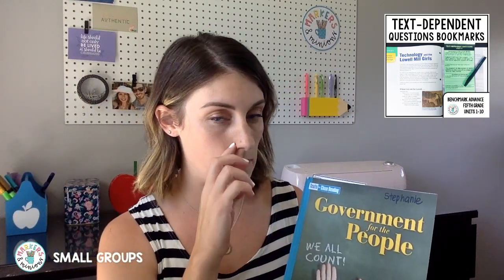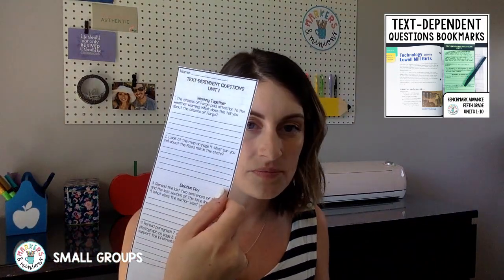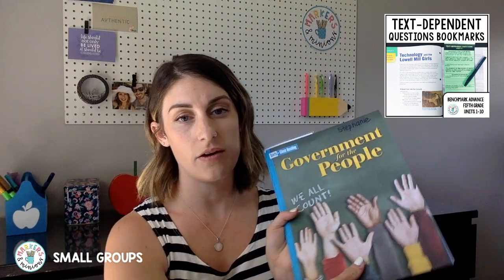Benchmark Advance Small Groups (Markers and Minions)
SMALL GROUPS! How I run them, how I do guided reading, and how you can use my resources to support your small group time.

*HANDY LINKS TO ALL MY SMALL GROUP RESOURCES*

MANAGEMENT
1. Visual Timers for Small Group Rotations

READING WORKSTATION
1. Text Dependent Questions Bookmarks
2. Response to Reading Question Strips
4. Annotating & Close Reading Sticky Notes (also good for guided reading groups)

2. Mentor Text Writing Prompts

2. Unit Opener Daily Questions

This was recorded for my Benchmark Advance Facebook group. You can join the group by clicking